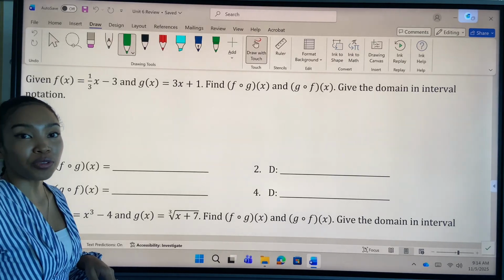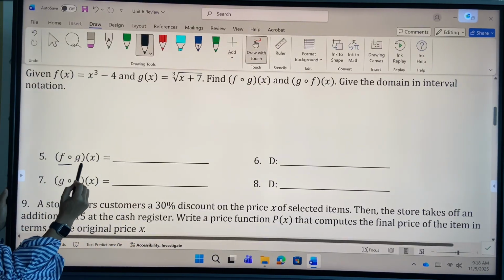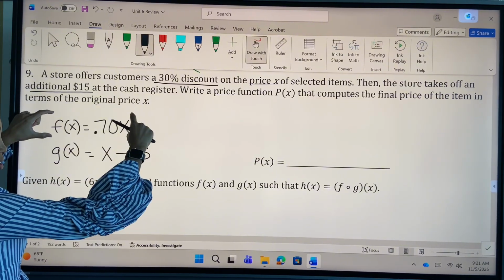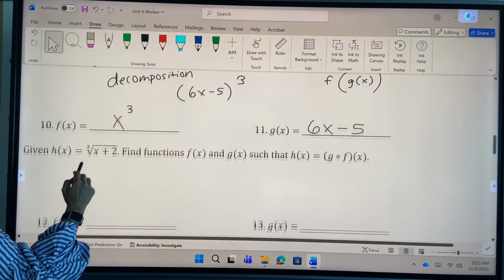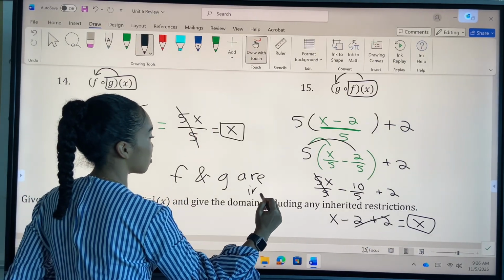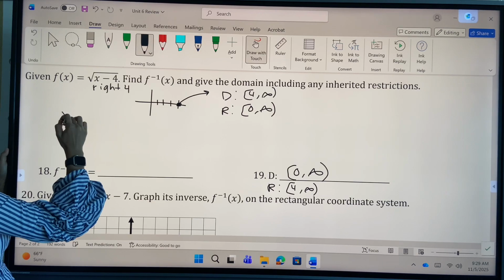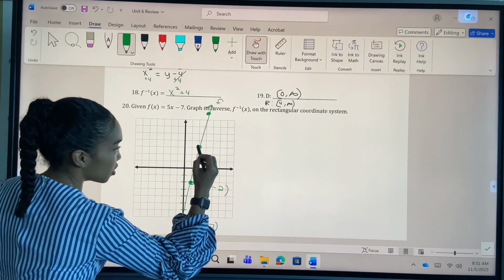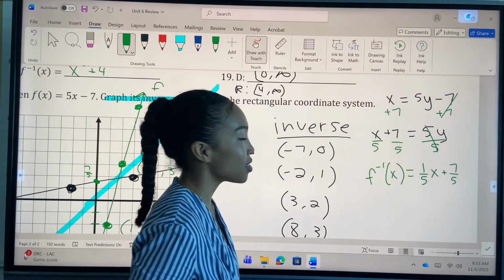Inverse & Composition Functions | Test Review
Get ready for your Precalculus test with this full review on inverse functions and function compositions! In this video, we’ll go over:
✅ How to verify two functions are inverses using compositions
✅ How to compose functions and find their domains
✅ Common mistakes to avoid on the test

Whether you’re reviewing before the exam or just need a refresher, this video will help you feel confident and prepared!